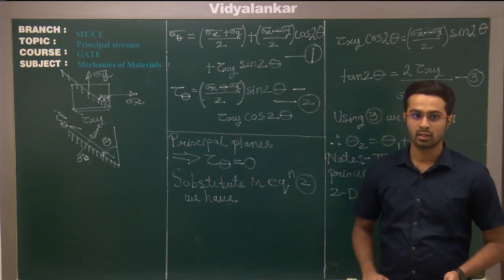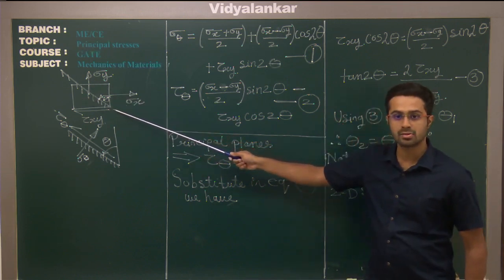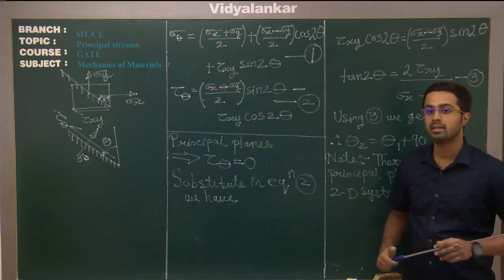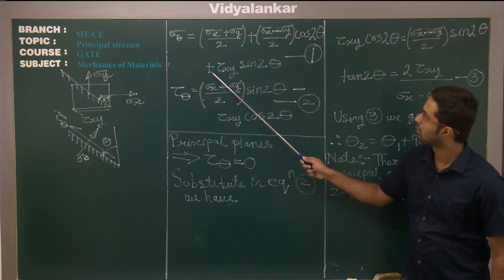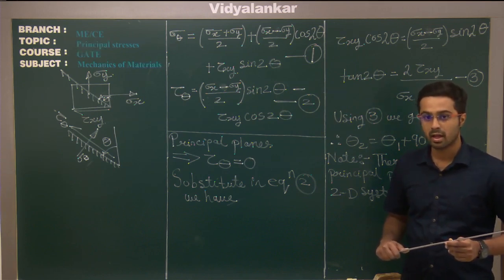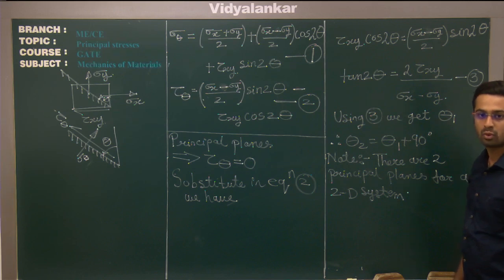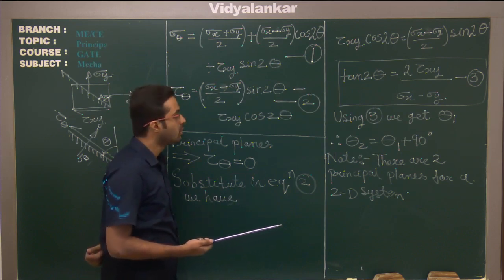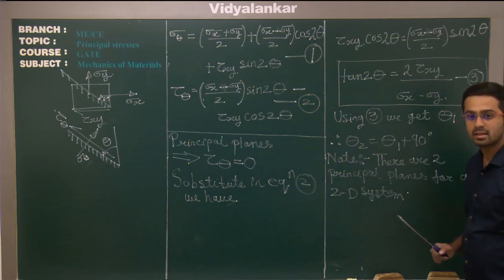GATE | ME | Principal Stresses-2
Get a hang of the finest coaching for GATE in Mumbai and Pune at Vidyalankar Classes and Publications